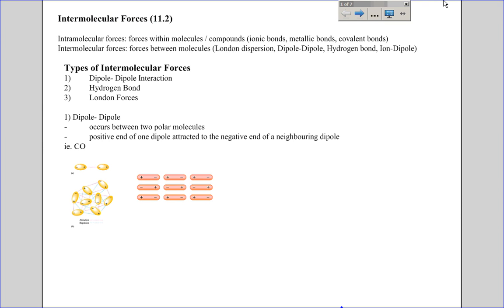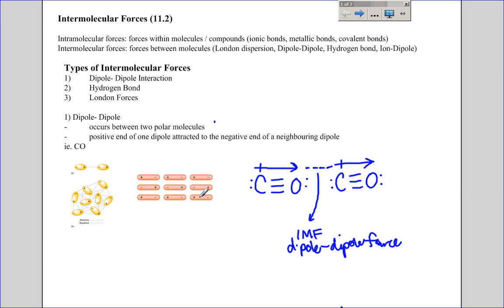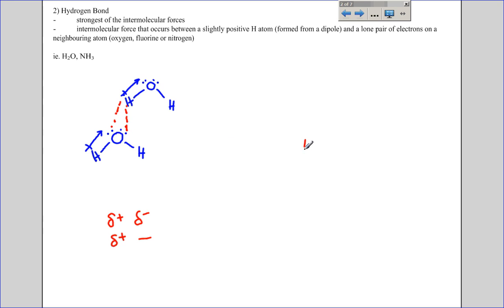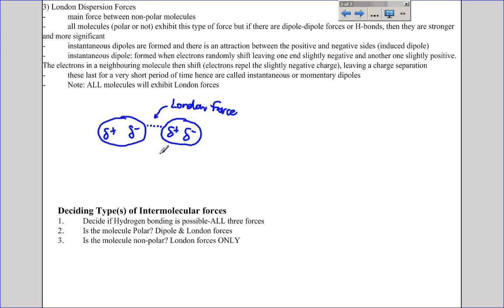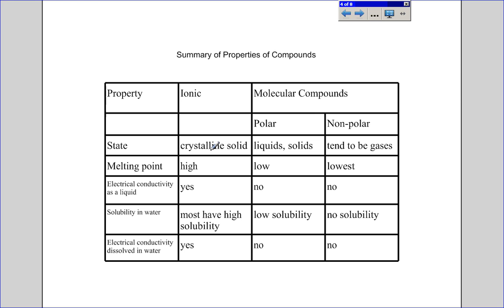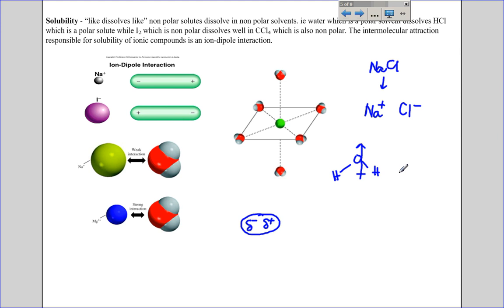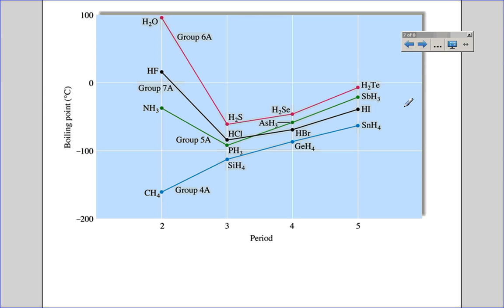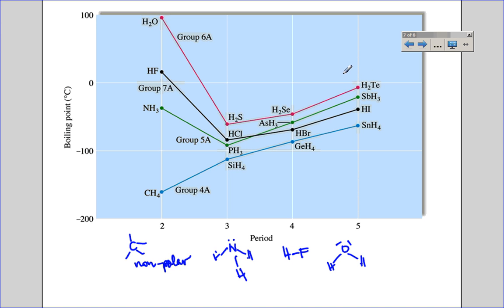Intermolecular Forces and Properties of Compounds